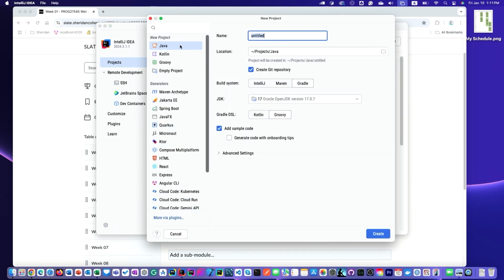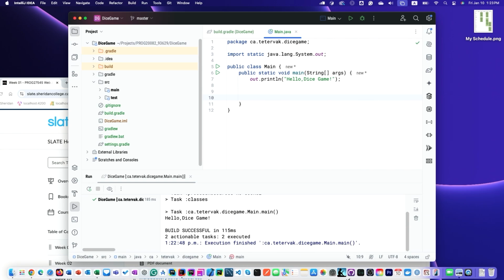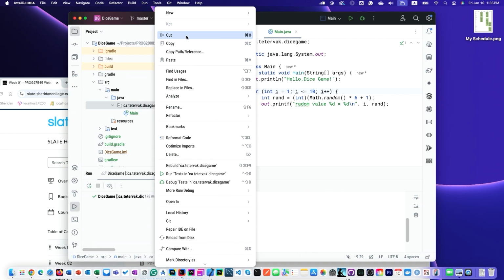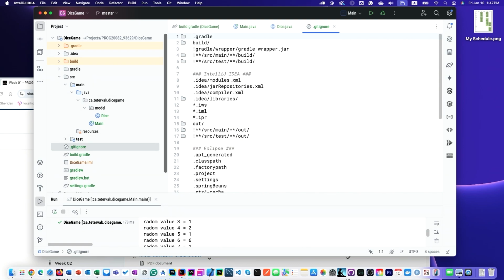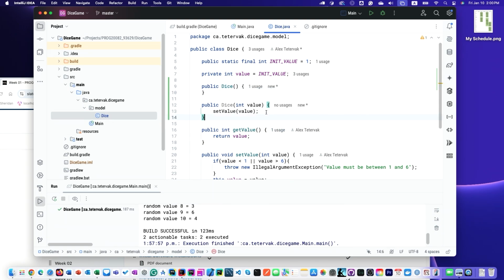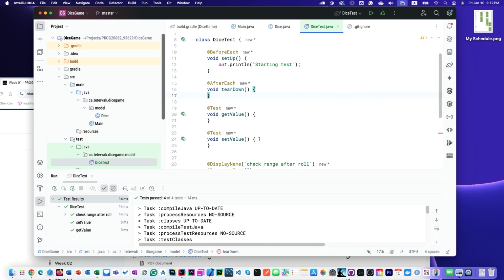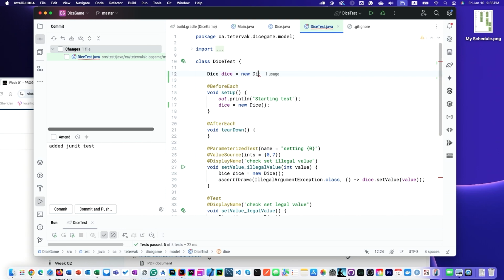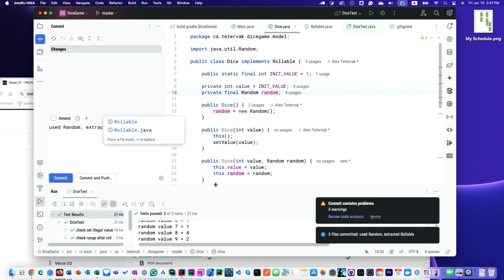PROG27545 - Making DiceGame Java - video 1 - Winter 2025